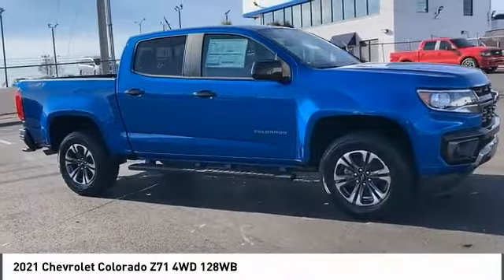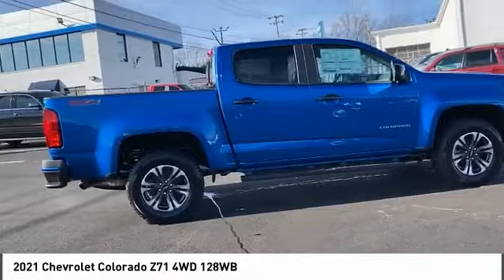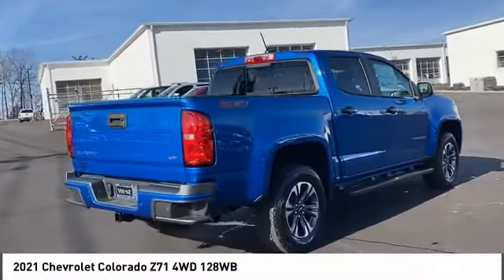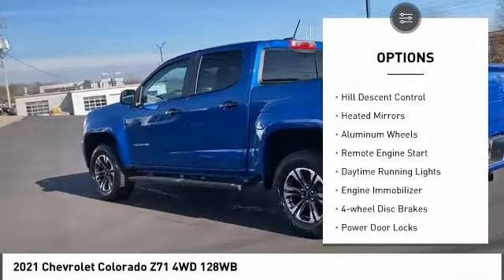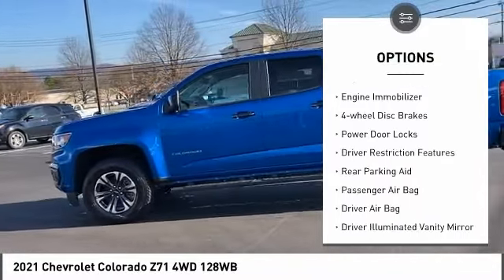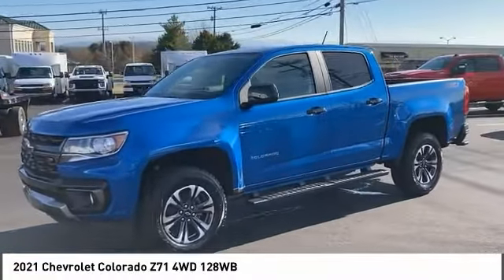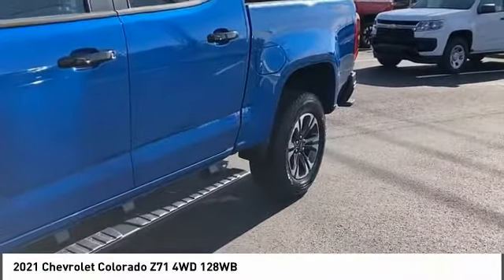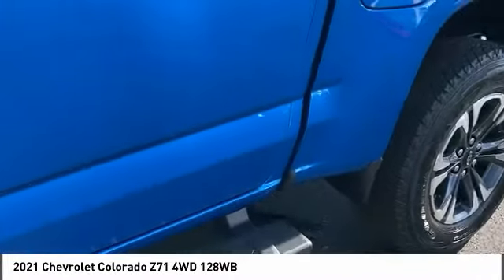2021 Chevrolet Colorado Alcoa TN 176361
2021 Chevrolet Colorado Z71 4WD 128WB

West Chevrolet
3450 Airport Highway